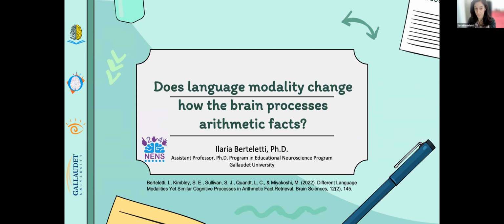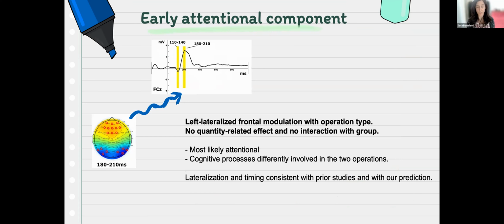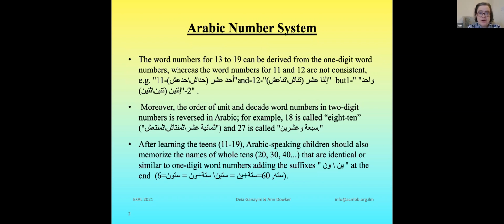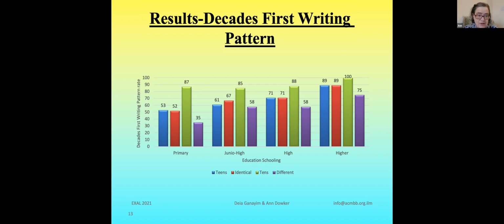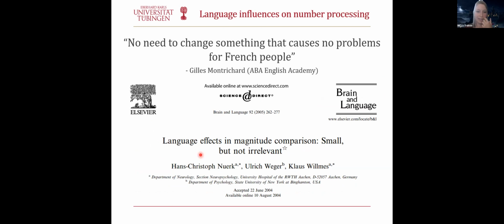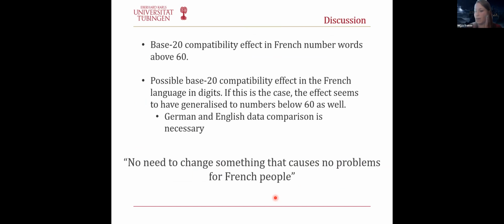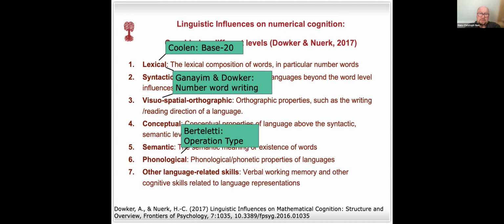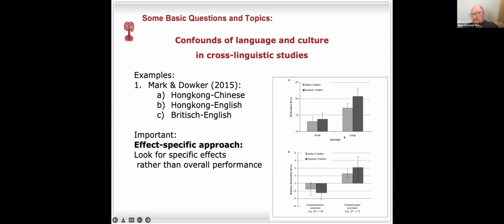MCLS Online April 22, 2022 -- Linguistic influences on numerical cognition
Presenters:
Ilse Coolen, Postdoctoral Research Fellow, LaPsyDÉ, Université de Paris, France
Ann Dowker, University Research Lecturer, University of Oxford, UK
Ilaria Berteletti, Assistant Professor, Gallaudet University, USA

Discussant: Hans-Christoph Nürk, Professor, University of Tübingen, Germany

There has been increasing interest in the effects of language and counting system on number processing and arithmetic, and an increasing number of languages are being studied.

Ilse Coolen and colleagues are investigating two-digit number processing in different Europaean languages, with different counting system properties. In German; the order of the units and the decades is inverted in number words compared to number digits, e.g., 27: siebenundzwanzig). French does not have the inversion property, but has another characteristic feature: a partial base-20-system (e.g., soixante-dix-sept: 77 = 60 +17 rather than 70+7 as in the base-10 system. A magnitude comparison task between two-digit numbers and number words will be conducted and compared in a French (base-20-system), German (inversion property) and English (control) population. The researchers expect an influence from the inversion property in German, but not in French and English and a base-20 compatibility effect in French, but not in German and English.

Deia Ganayim and Ann Dowker studied two-digit number transcoding In Arabic, which has the inversion feature. Also two-digit numbers are read from right to left, opposite to the direction for reading and writing. Participants were primary school, junior-high, and high school pupils and higher education students, who spoke Arabic as their first language. They wrote two-digit numbers from dictation. The number categories were Teen Numbers; Identical Unit-Decade Numbers (e.g. 33, 44); Whole-Tens Numbers (e.g., 40, 50); and Remaining Two-Digit numbers (32, 61, 86, etc.). Primary school pupils but not older students used a units-first strategy for the more syntactically complex Remaining two-digit number category. All participant groups tended to use a decades-first strategy for the other number categories, but older students did so more consistently than the primary school pupils.

Almost all studies have been of people using spoken languages. Ilaria Berteletti presents a study in progress, of deaf adults have been exposed to American Sign Language (ASL) prior to age 2 and have used it as their primary language. Previous studies have indicated that deaf people tend to underperform in mathematics compared to their hearing peers. However, these studies have failed to consider age and quality of language exposure as an important factor contributing to the variability in their performance. The current study examines ASL users’ and hearing controls’ performance on tasks assessing numerical and arithmetical skills and their electrophysiological responses induced by different arithmetic operations (subtraction and multiplication) will be compared to those of hearing adults. Carefully controlling age of language exposure will make it possible to test whether deaf adult signers do or do not underperform in arithmetic when language exposure is taken into account.
Investigating electrophysiological responses to subtraction and multiplication problems will indicate whether these operations rely on the same neurocognitive processes in deaf adult signers and hearing adults.

The discussant for this symposium will be Prof. Hans-Christoph Nürk of the University of Tuebingen, Germany, who is a leading expert on linguistic influences on number processing and arithmetic and has carried out and led many cross-linguistic studies in this area.